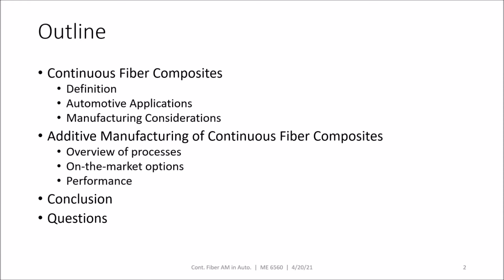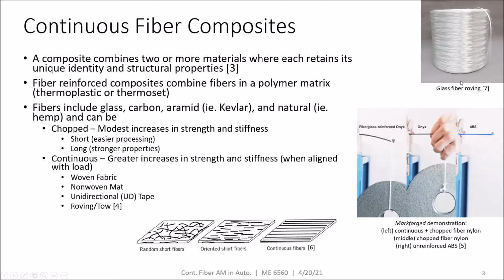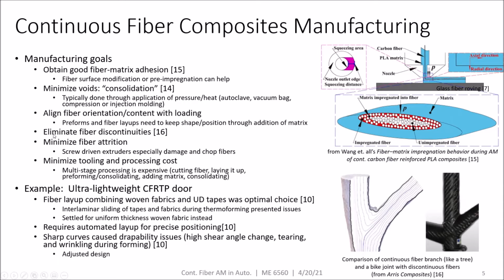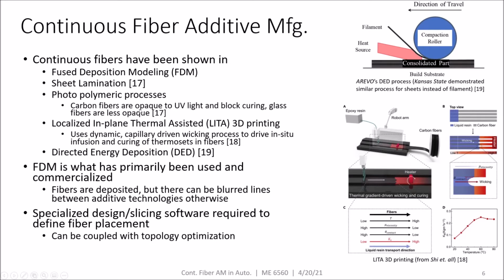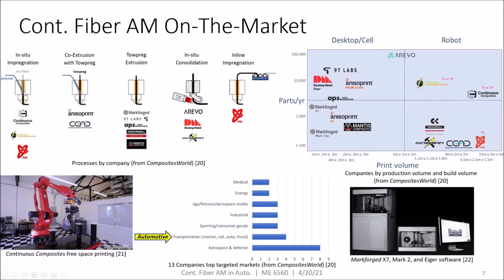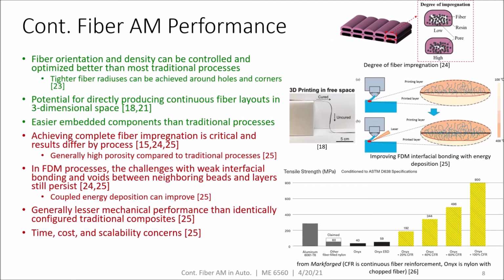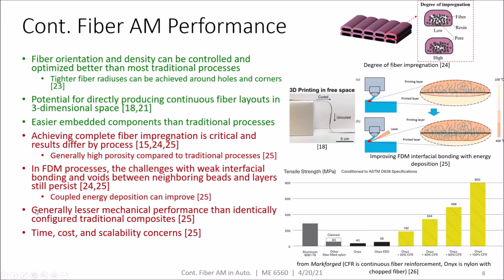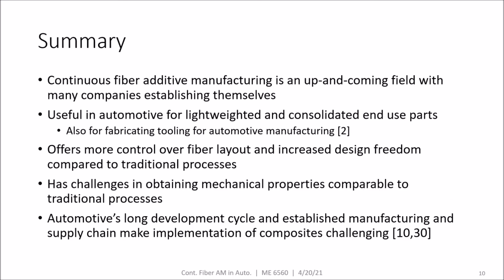Continuous Fiber Additive Manufacturing in Automotive | 14 minutes | ME 6560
References
[1] MANUFACTUR3D. “Continuous Fiber 3D Printing Technology (CF3D®) – Explained,” August 16, 2020. technology-cf3d-explained/.
[2] Markforged. “3D Printed Profile Gauge – Dayco.” Accessed April 6, 2021.
[3] Gardiner, Ginger. “A New Definition of Composites?,” August 16, 2019.
[4] CompositesWorld. “Materials & Processes: Fiber Formats for Composites,” March 17, 2016.
[5] Markforged. “3D Printing Composites with Markforged.” Accessed April 6, 2021. composites/3d-printing-composites-introduction/3d-printing-composites-with-markforged.
[6] Department of Metallurgical and Materials Engineering Muğla Sıtkı Koçman University. “Composite Materials” n.d.
[7] “LFT Fiberglass Roving.” Accessed April 6, 2021.
[8] Blanco, Sebastian. “How Does Weight Affect a Vehicle’s Efficiency?,” November 29, 2016. affect-a-vehicles-efficiency/.
[9] Clemson College of Engineering, Computing and Applied Sciences. “Clemson University Recognized for Innovation in Engineering Education,” May 29, 2020.
[10] Mittal, Ashir, Anmol Kothari, Sai Aditya Pradeep, Sushil Savla, Madhura Limaye, Gang Li, Srikanth Pilla, et al. “Designing a Production-Ready Ultra-Lightweight Carbon Fiber Reinforced Thermoplastic Composites Door.” SAE International, 2021.
[11] Toppe, Joe. “Getting The Weight Off; Clemson University Partners With Honda On Government Request,” September 18, 2020. the- weight-off-clemson-partners-with-honda-on-government-request/.
[12] Clemson Composites Center. “Homepage.” Accessed April 7, 2021.
[13] Clemson Composites Center. “ULTRA-Lightweight 100% Recyclable Scalable Production Door.” Accessed April 7, 2021. lightweight-100- recyclable-scalable-production-door/.
[14] Cai, Zhong, and Timothy Gutowski. Consolidation Techniques and Cure Control. Handbook of Composites. Springer, Boston, MA, 1998.
[15] Wang, Fuji, Gongshuo Wang, Fuda Ning, and Zhongbiao Zhang. “Fiber–Matrix Impregnation Behavior during Additive Manufacturing of Continuous Carbon Fiber Reinforced Polylactic Acid Composites,” Additive Manufacturing 37, 37 (2021): 101661.
[16] Reese, Riley. “Airborne on Air, Stories of Pioneers, Episode # 1 with Riley Reese from Arris Composites,” February 18, 2021.
[17] Parandoush, Pedram, and Dong Lin. “A Review on Additive Manufacturing of Polymer-Fiber Composites,” Composite Structures 182, 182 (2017): 36–53.
[18] Shi, Baohui, Yuanyuan Shang, Ping Zhang, Angela P. Cuadros, Jing Qu, Baozhong Sun, Bohong Gu, Tsu-Wei Chou, and Kun (Kelvin) Fu. “Dynamic Capillary-Driven Additive Manufacturing of Continuous Carbon Fiber Composite,” Matter 2, 2, no. 6 (2020): 1594–1604.
[19] Zhang, Danning, Natalie Rudolph, and Peter Woytowitz. “Reliable Optimized Structures with High Performance Continuous Fiber Thermoplastic from Additive Manufacturing.” AREVO Inc., 2019.
[20] Mason, Hannah, and Ginger Gardiner. “3D Printing with Continuous Fiber: A Landscape,” October 15, 2020. continuous-fiber-a-landscape.
[22] Martin, Melissa. “Markforged 3D Printing,” May 17, 2019.

Link to full reference list (all 30 could not fit here)